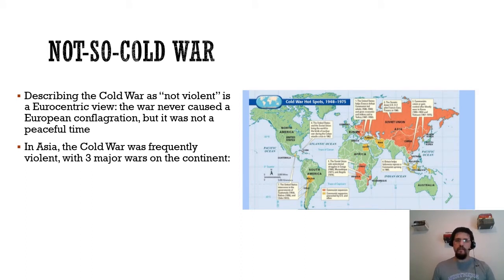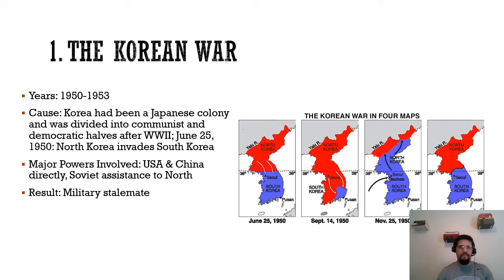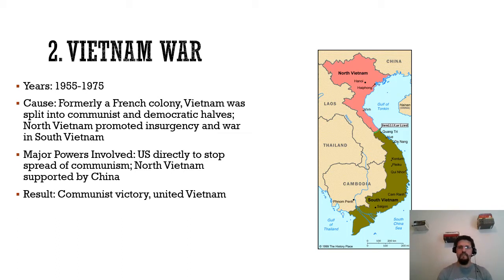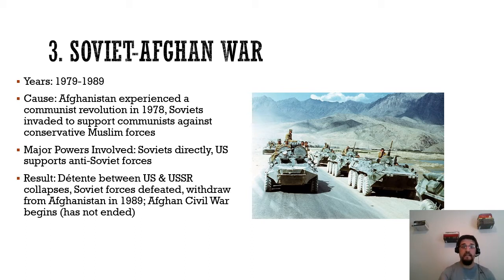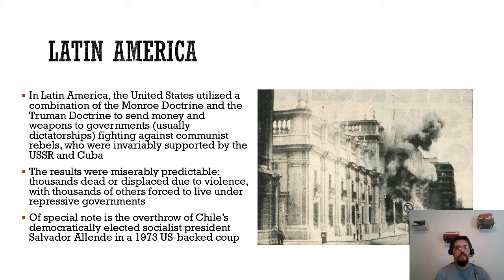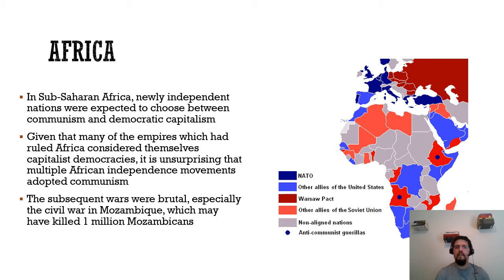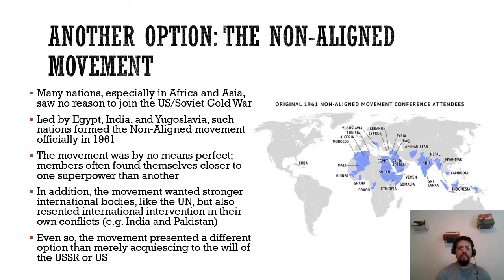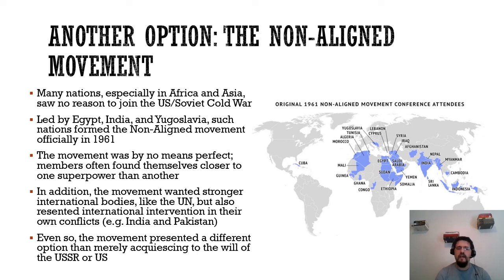Hot War in the Cold War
The Cold War, now with 50% less Cold!